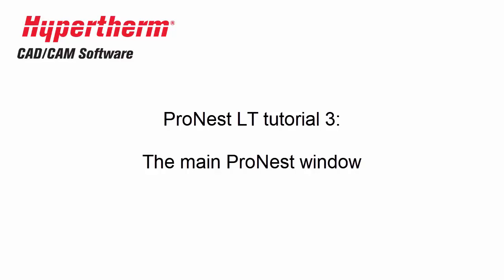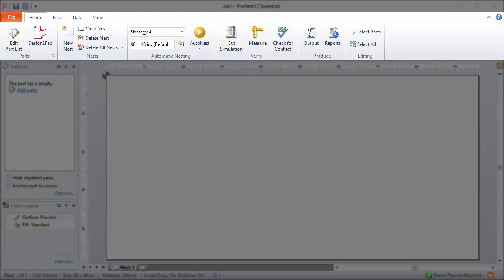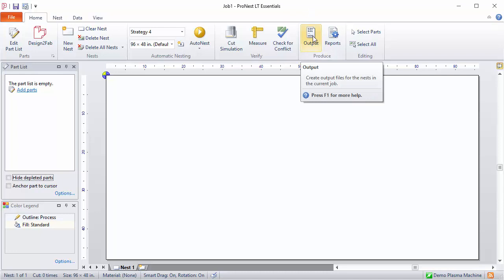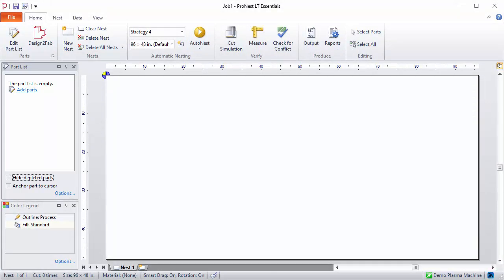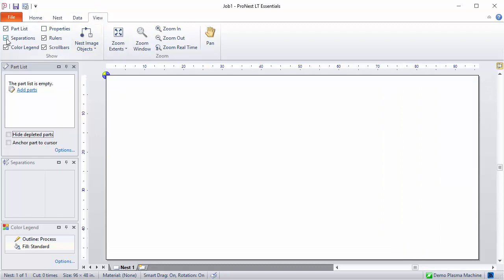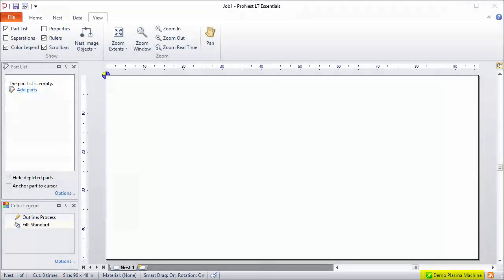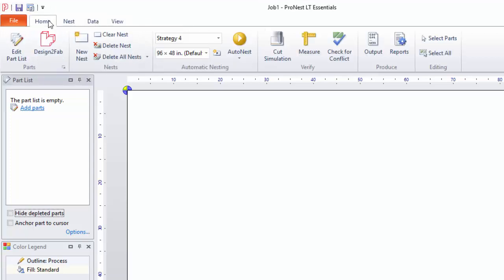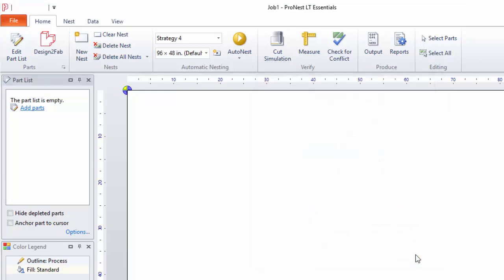PRO NEST Main Window